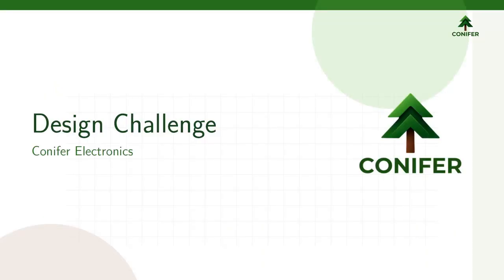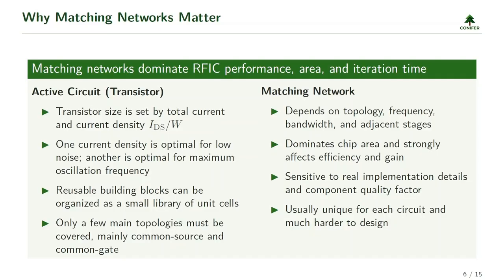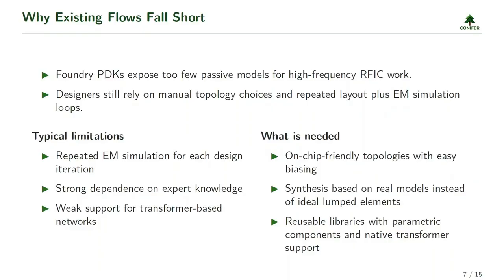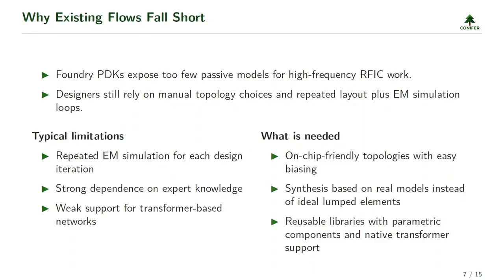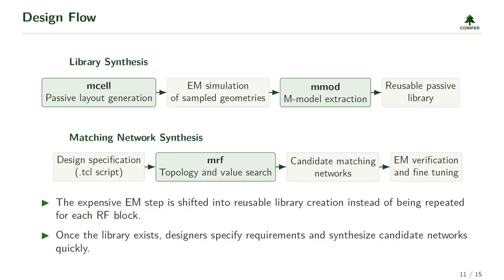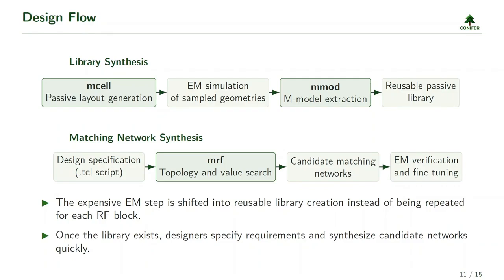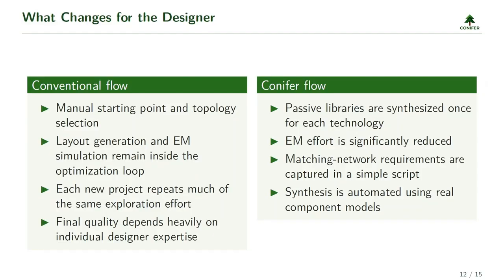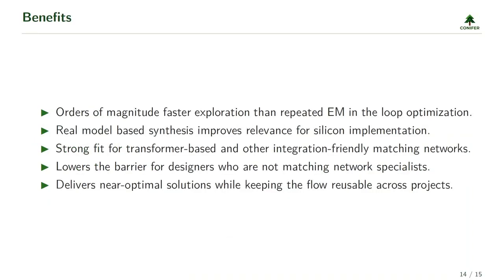Company Overview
Find out more about our company and tool suite!